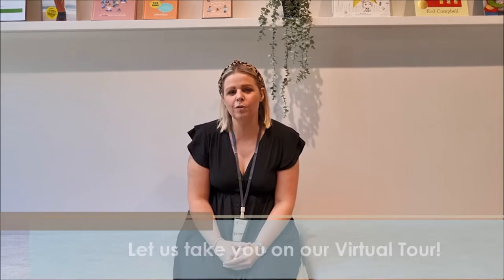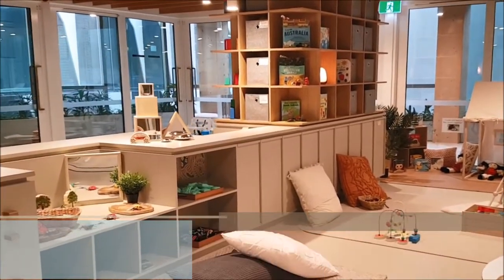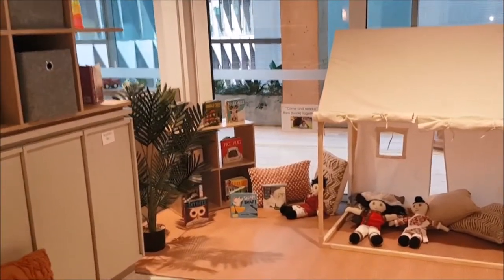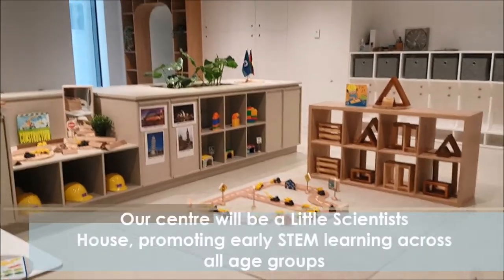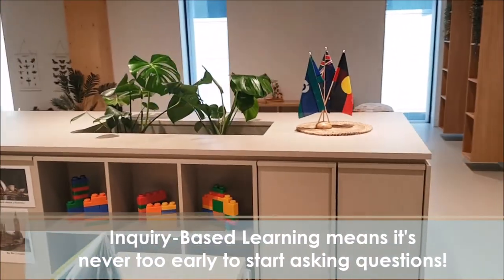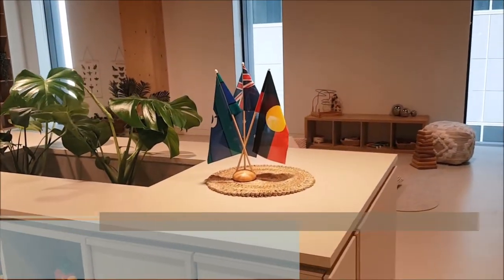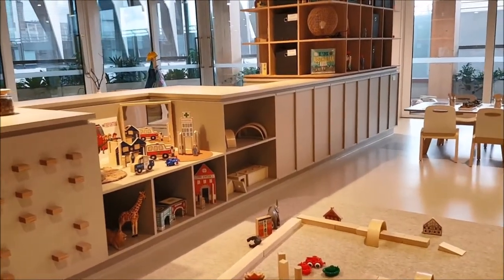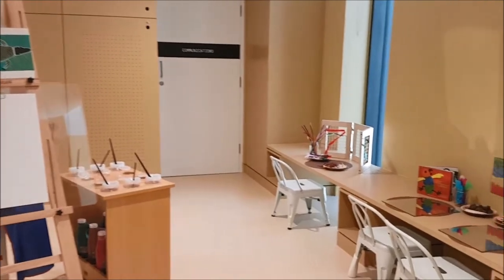FROEBEL Carlton Virtual Tour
We are excited to show you our new Early Learning Centre FROEBEL Carlton, opening on 10th of January 2022, subject to Service Approval.